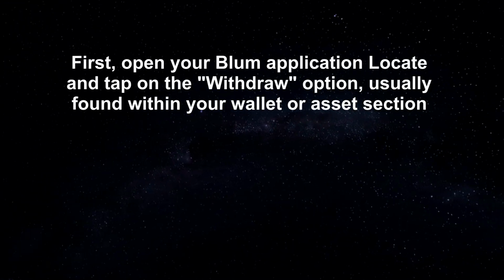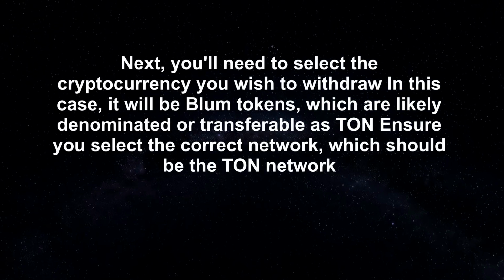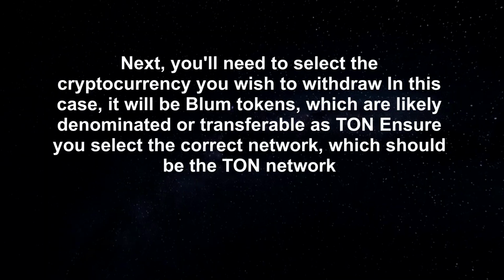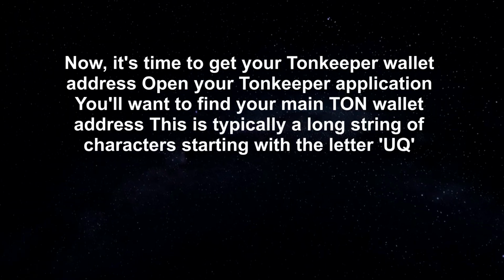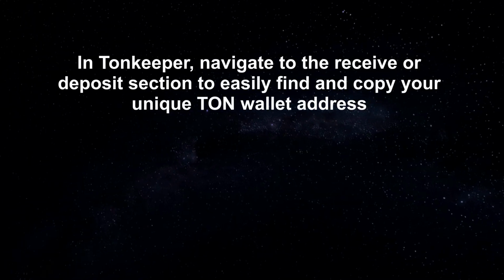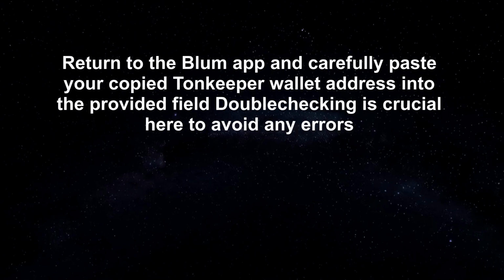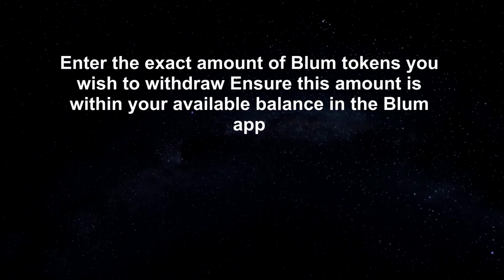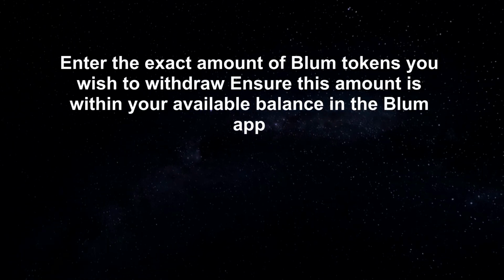How To Withdraw Blum To Tonkeeper - AshleyHowTo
How To Withdraw Blum To Tonkeeper explains the steps for transferring Blum tokens to a Tonkeeper wallet, enabling users to manage, trade, or stake their Blum holdings within the Telegram Open Network ecosystem, providing a secure and decentralized platform for cryptocurrency management.

00:00 Intro. Ready to take control of your Blum tokens by moving them to your secure Tonkeeper wallet?
00:14 This straightforward guide will walk you through every step, ensuring your Blum tokens are safely transferred and ready for action within the Telegram Open Network ecosystem, giving you access to efficient trading and staking opportunities.
00:24 First, open your Blum application. Locate and tap on the "Withdraw" option, usually found within your wallet or asset section.
00:34 Next, you'll need to select the cryptocurrency you wish to withdraw. In this case, it will be Blum tokens, which are likely denominated or transferable as TON. Ensure you select the correct network, which should be the TON network.
00:48 Now, it's time to get your Tonkeeper wallet address. Open your Tonkeeper application. You'll want to find your main TON wallet address. This is typically a long string of characters starting with the letter 'UQ'.
00:58 In Tonkeeper, navigate to the receive or deposit section to easily find and copy your unique TON wallet address.
01:07 Return to the Blum app and carefully paste your copied Tonkeeper wallet address into the provided field. Doublechecking is crucial here to avoid any errors.
01:19 Enter the exact amount of Blum tokens you wish to withdraw. Ensure this amount is within your available balance in the Blum app.
01:28 Review all the details carefully on the confirmation screen. Once you're confident everything is correct, tap the "Confirm" button to initiate the withdrawal.
01:38 You'll likely receive a notification confirming the withdrawal request. The transfer process can take a few moments depending on network conditions.
01:49 And that's it! Your Blum tokens are now safely in your Tonkeeper wallet, ready for you to manage, trade, or stake within the decentralized TON ecosystem.